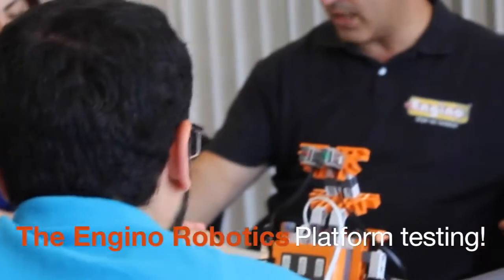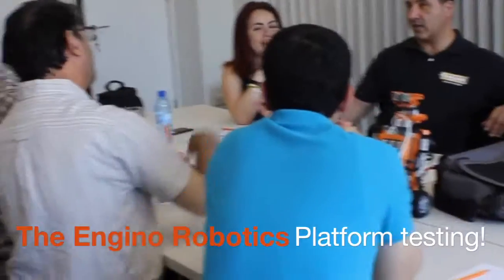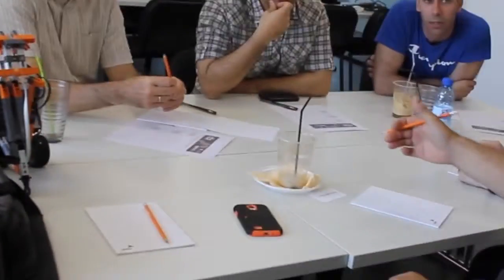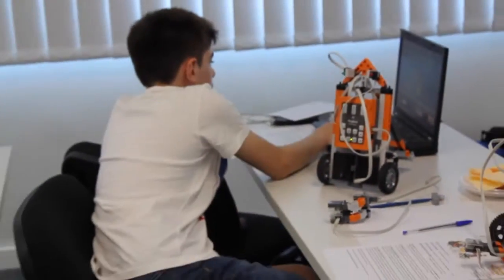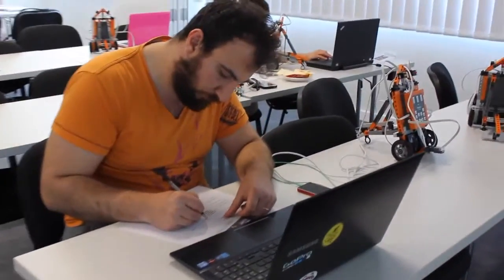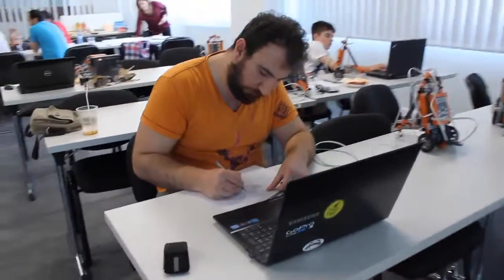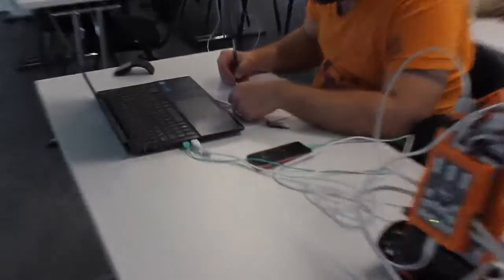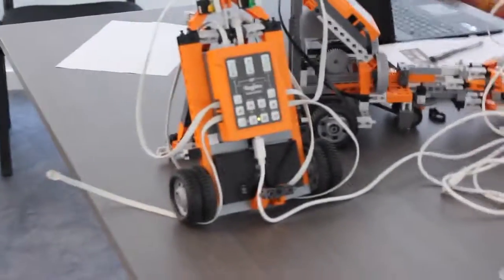ENGINO Toys Presents "The Engino Robotics Platform Testing"!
Where programmers tested our robots! So we can make them even better!